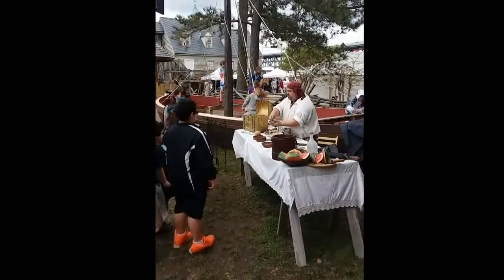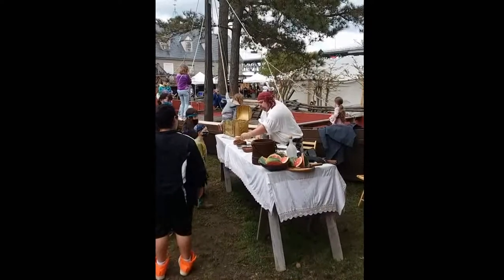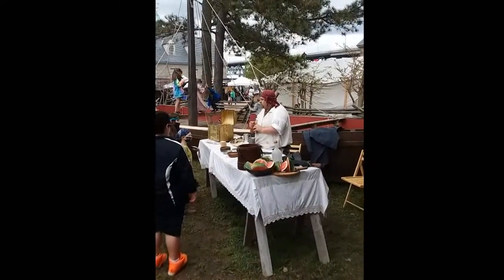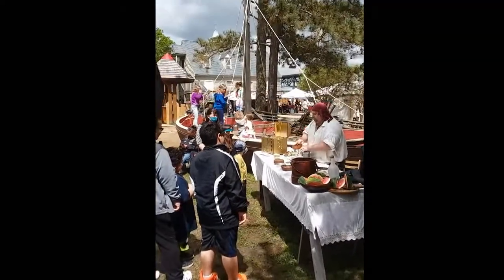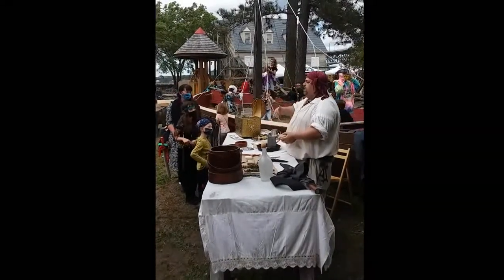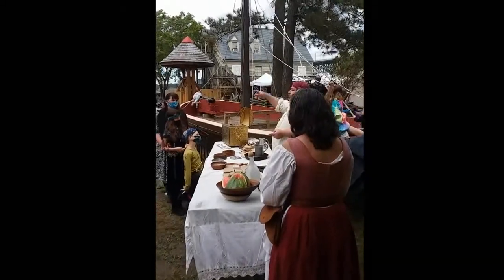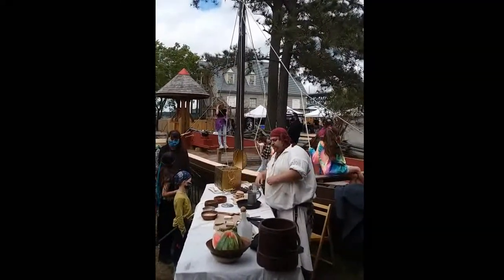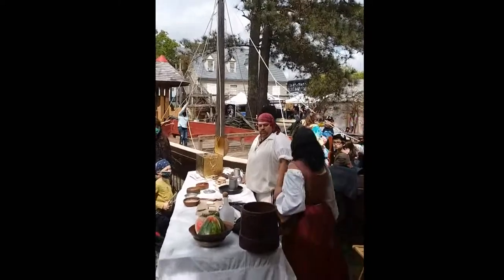Ship’s Cook of Blackbeard’s Sailing Vessel Adventure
Part 1 Jack Tarr, Ship’s Cook of Blackbeard’s Sailing Vessel Adventure and Blackbeard’s Crew Explains Foolproof Daily Meal Planning for Pirate Healthy Eating during the Yorktown Pirate Invasion 2021. Part 2 Back in Hampton.